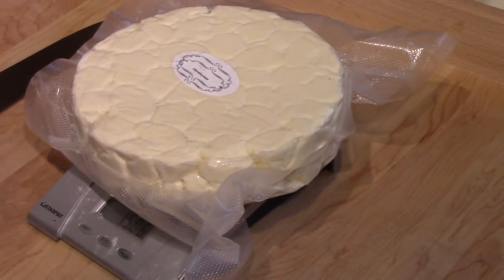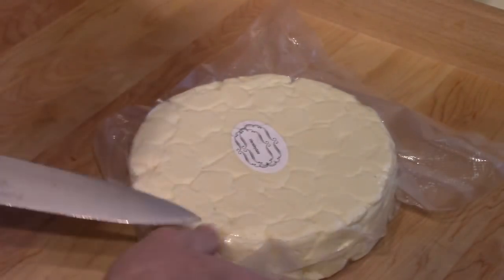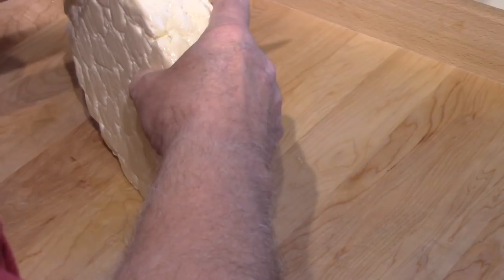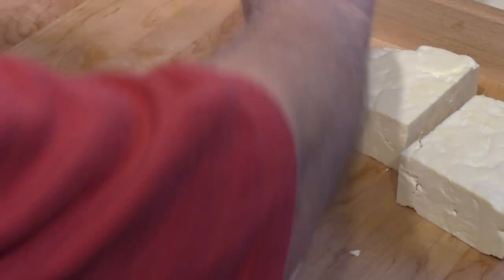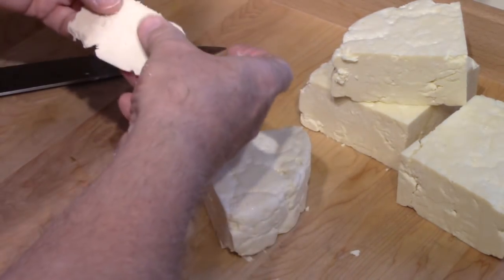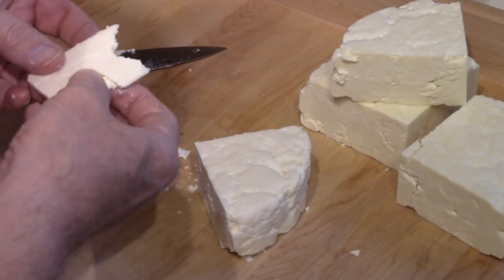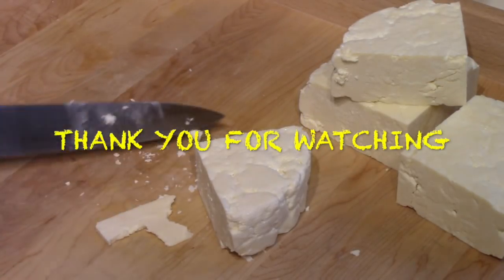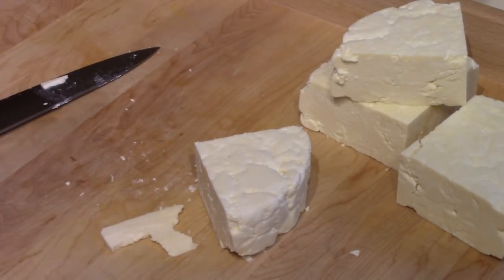Test Tasting Wensleydale Cheese